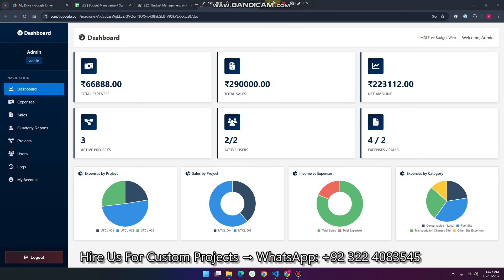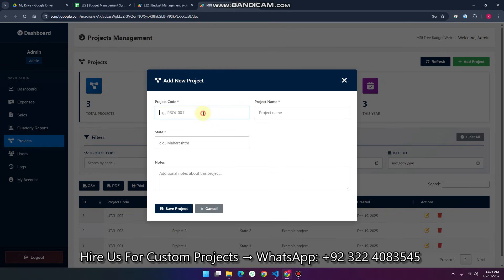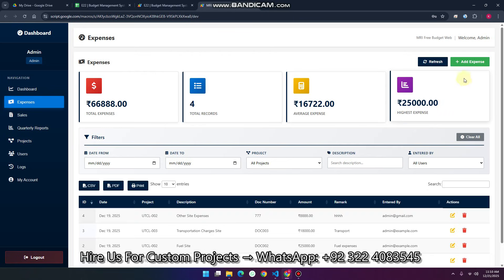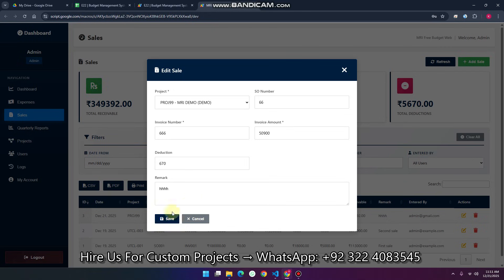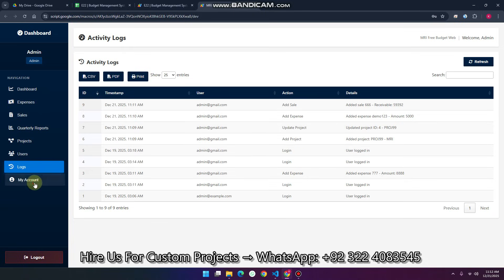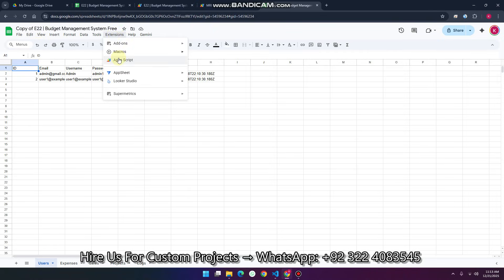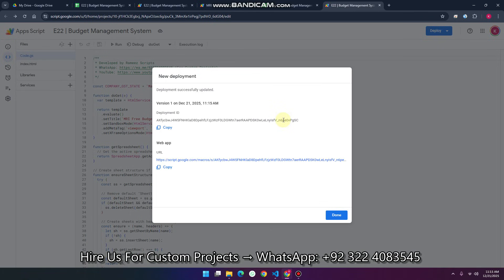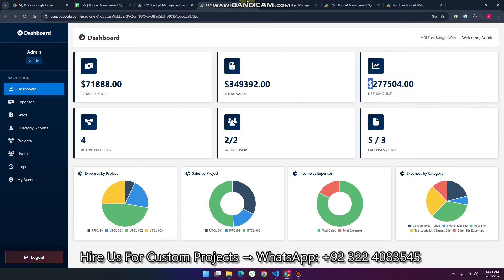FREE Budget Tracker App with Google Sheets & React 18 | Complete Tutorial 2026 | E22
Learn to Build a Complete Budget & Financial Tracking System Using Google Apps Script + React 18 (100% FREE!)

In this comprehensive tutorial, you'll learn how to create a professional-grade budget management system with expense tracking, sales management, project tracking, and automatic GST calculations - all using FREE tools!

💡 KEY FEATURES:
• Multi-user support  (Admin/User)
• Real-time data refresh
• Advanced filters for expenses, sales, and projects
• Export data to CSV, PDF, or Print
• ISO 8601 date format standards

Videos You Might Like:
How to Build DYNAMIC CRUD Admin Panel with Import/Export | Google Sheets Dashboard | D45

✅ Freelancers & Consultants
✅ Students Learning Web Development
✅ Startups on a Budget
✅ Anyone wanting to track expenses
✅ React Developers
✅ Google Apps Script Enthusiasts